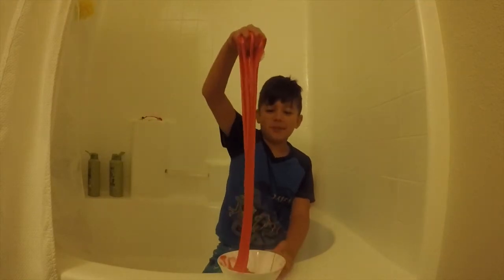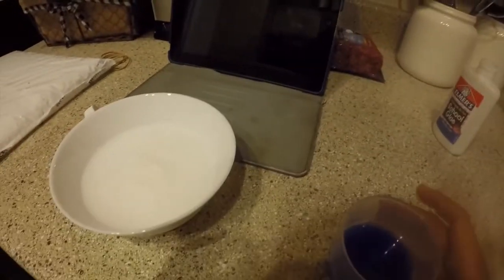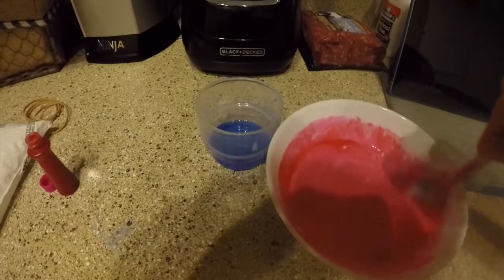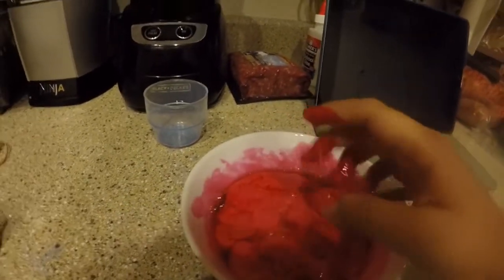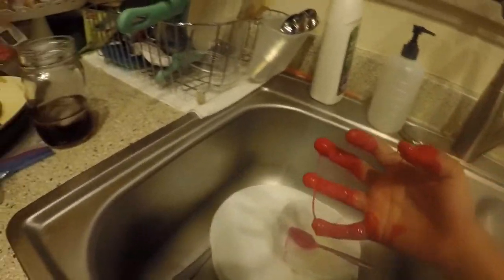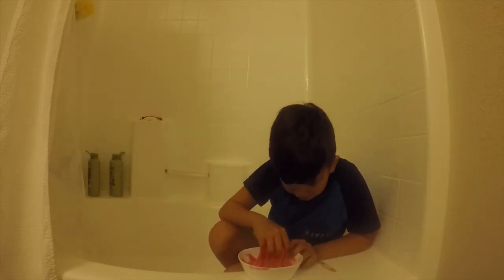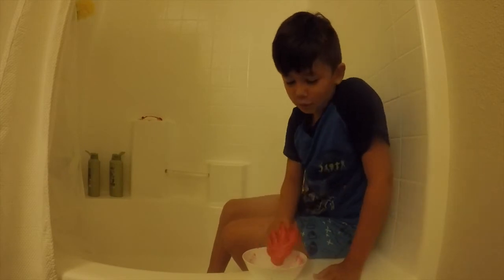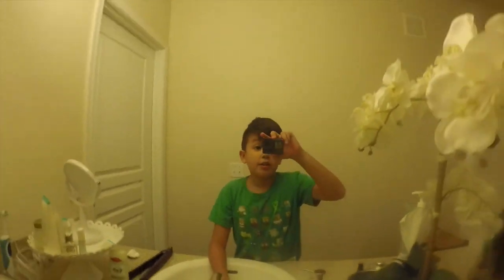DIY How To Make Slime!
Hey Guys yesterday i made slime and recorded it and now it is for you to view!
comment what you want me to do next!